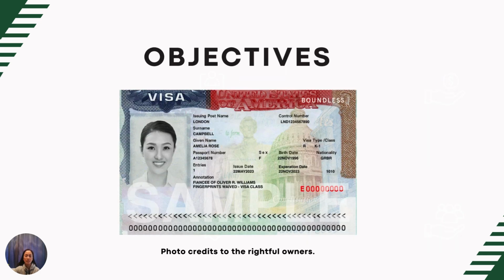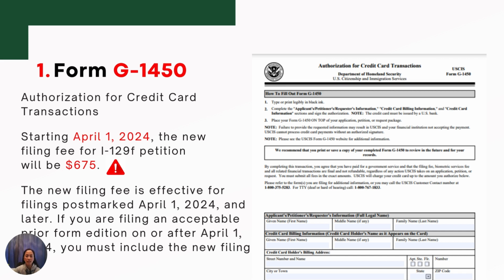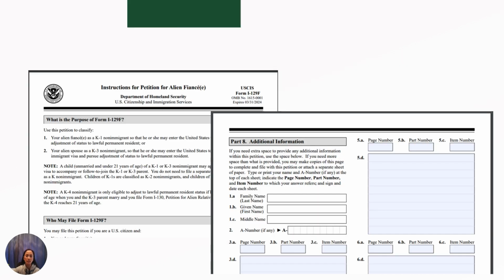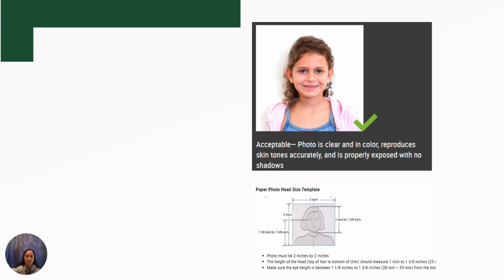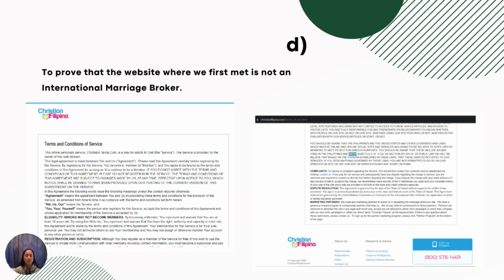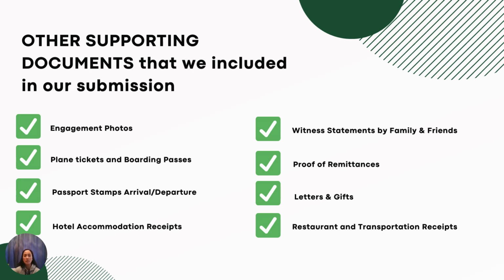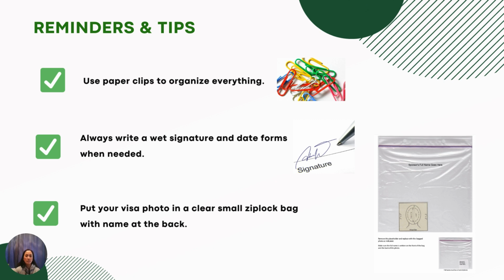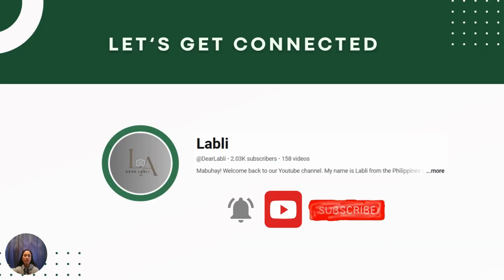How I Assembled Form I-129f Packet K1 Fiance Visa | DIY Filer Approved without RFE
Hello. This is Lovely and I welcome you all to my channel.

Thank you and hope all is well.

How to Be Independent
Living Alone
Manila
Simply Living Manila
Work From Home
Living Alone PH
LDR Meeting for the First Time
LDR Couple
Filam Couple
Long Distance Relationship
How to Pass the Philippine Immigration
First Time International Traveler
AFAM
Filipina Wife
K1 Visa
K1 Fiance Visa
I-129F Packet
How to
How to Fill Up I-129f form
Adjustment of Status
AOS
Work Permit
Advance Parole

filamcoupleHello. This is Lovely and I welcome you all to my channel.

Living Alone
Manila
Simply Living Manila
Work From Home
Living Alone PH
LDR Couple
Filam Couple
Long Distance Relationship
AFAM
Filipina Wife
K1 Visa
K1 Fiance Visa
I-129F Packet
How to
Adjustment of Status
AOS
Work Permit
Advance Parole